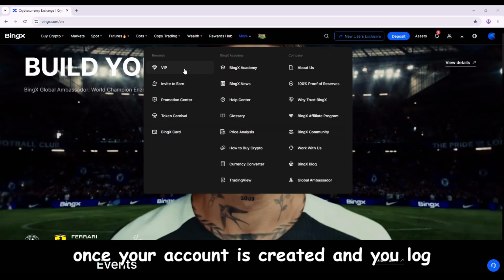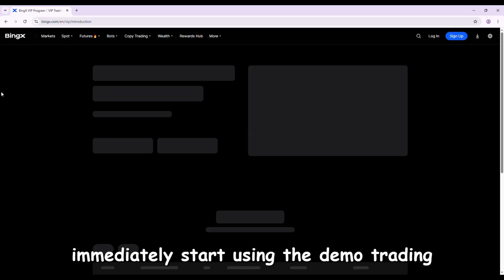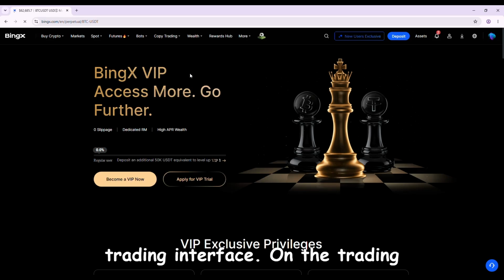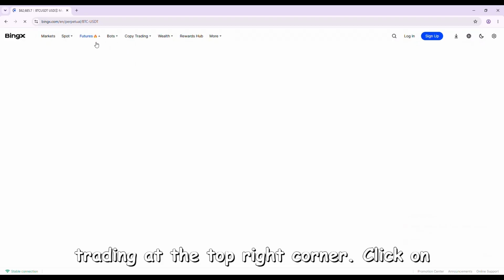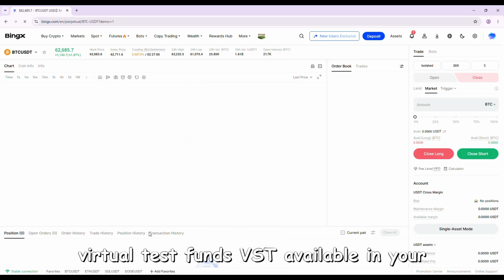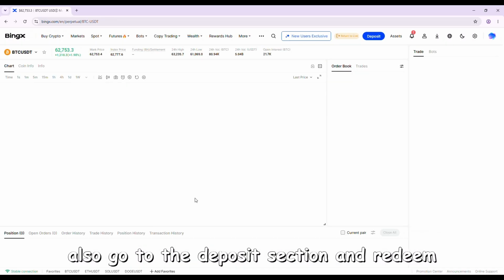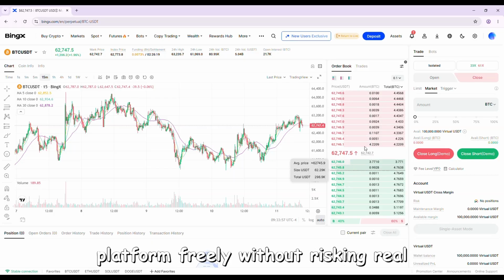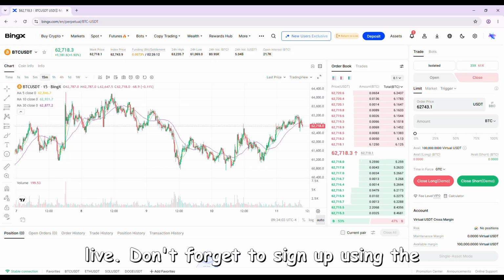How to Open a BingX Demo Account (Risk-Free Practice)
How to open a BingX demo account in 2026? In this video, I show you how to set up a risk free demo trading account on BingX, how to use virtual funds to practice trading, and how the demo account helps you learn without risking real money — perfect for beginners.